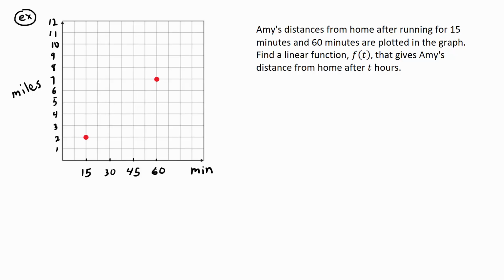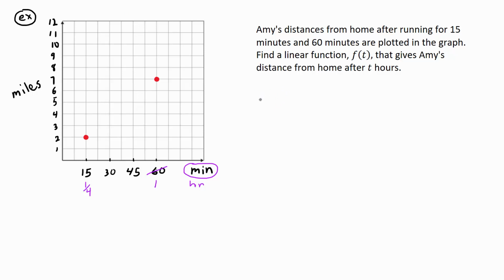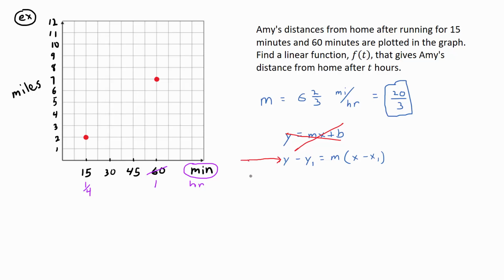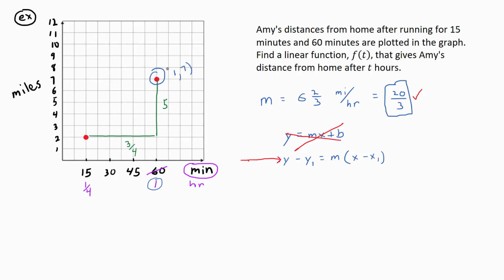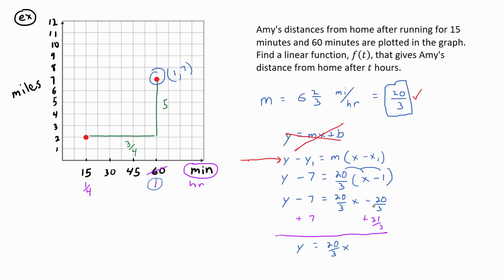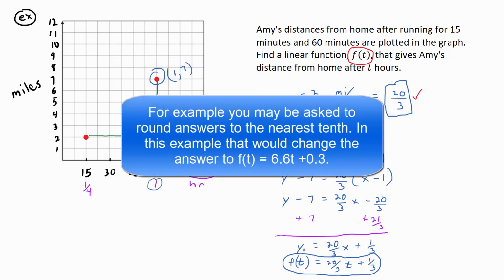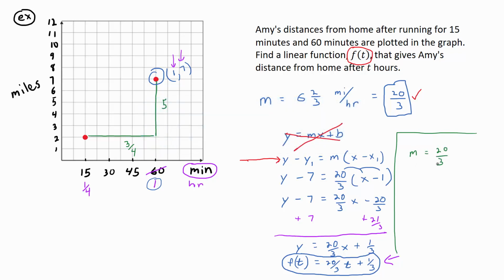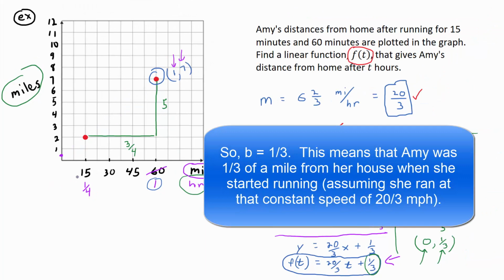Video 2.5.6: Finding a Linear Model (Part 2)